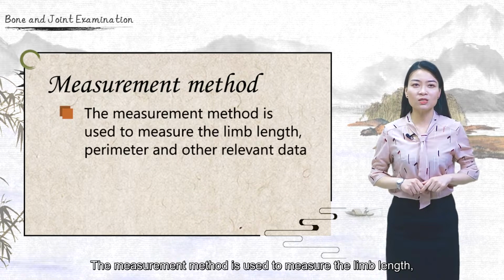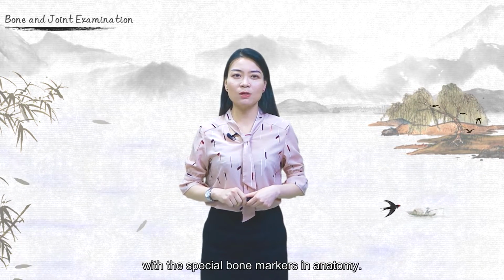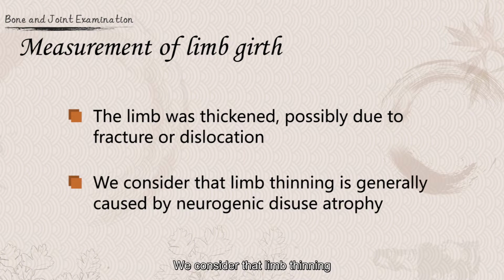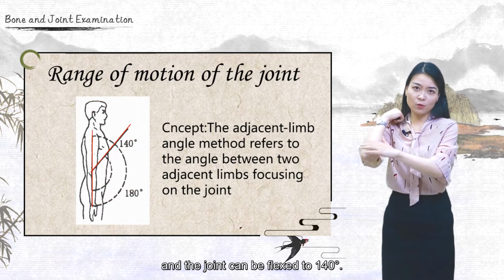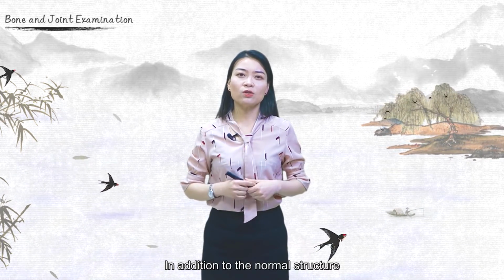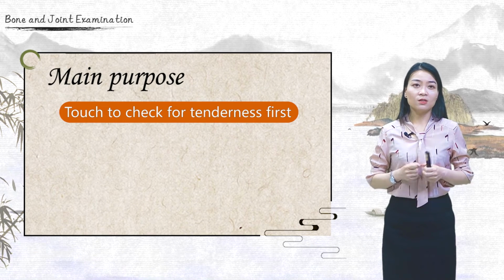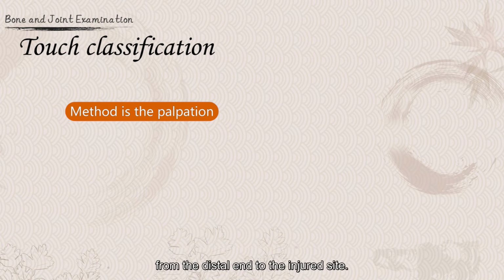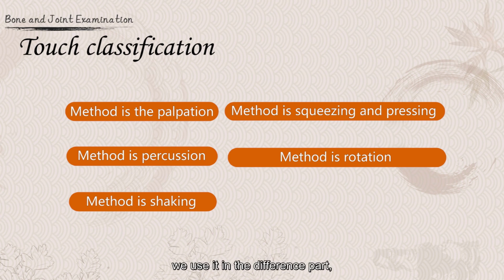2.3.1 Bone and Joint Examination